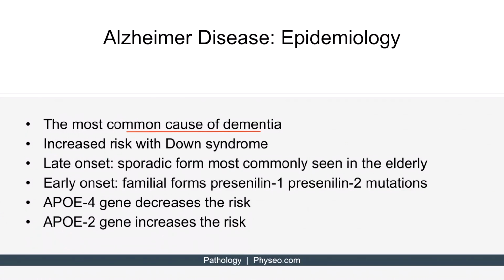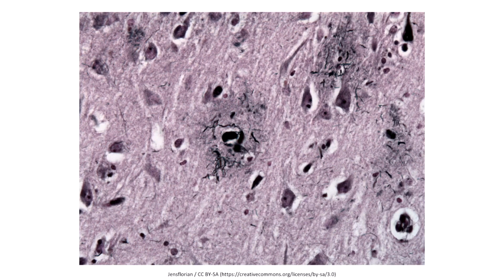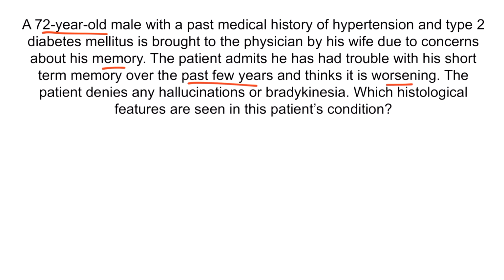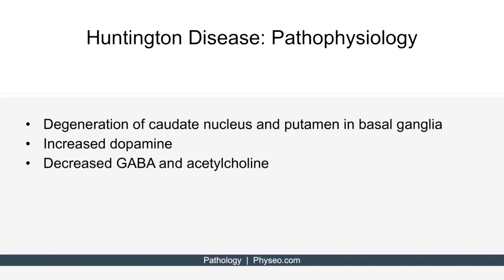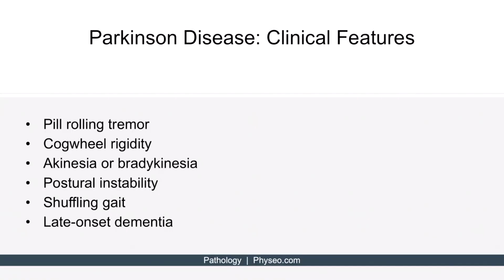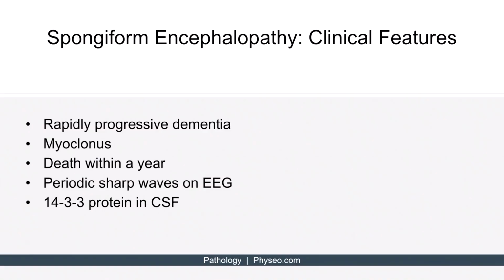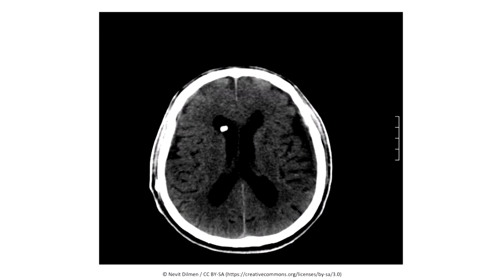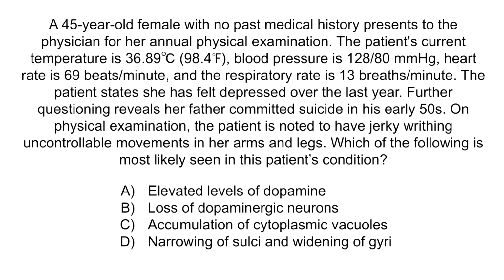28 ноября 2022 г.